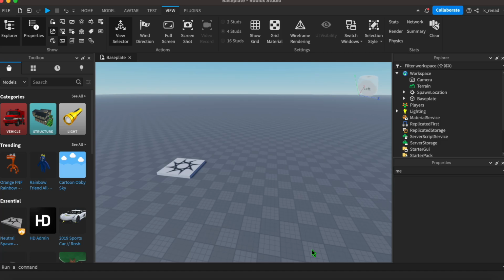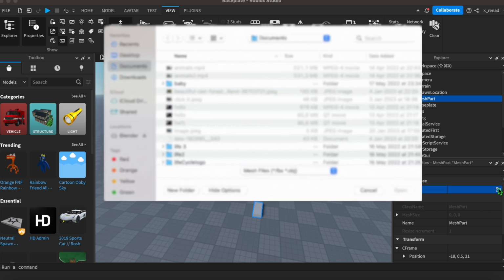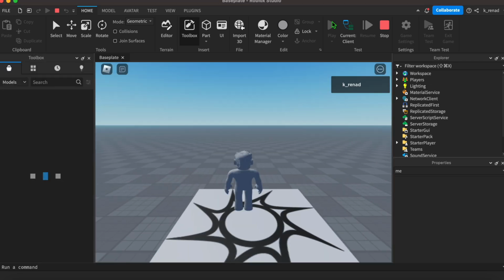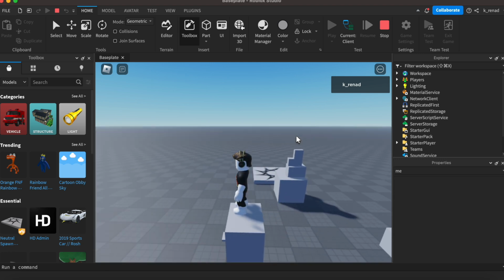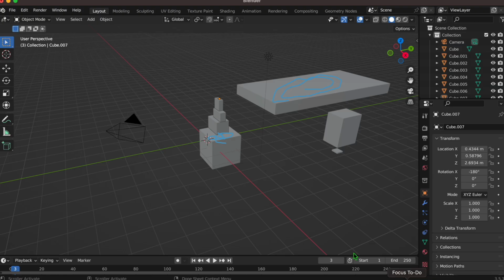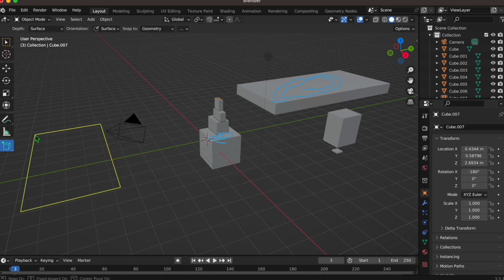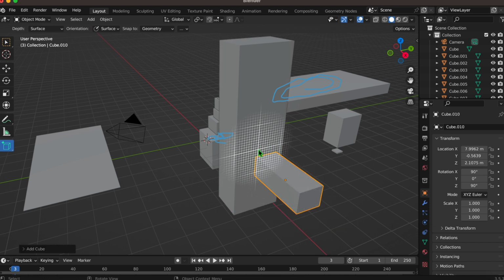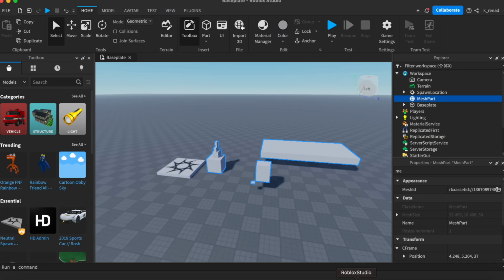Mesh parts in Roblox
Welcome to our in-depth guide on utilizing mesh parts in Roblox Studio! If you're a budding game developer or a Roblox enthusiast looking to take your creations to the next level, this video is a must-watch. Mesh parts open up a world of possibilities for adding intricate details, realism, and uniqueness to your Roblox experiences.

In this comprehensive tutorial, we'll cover everything you need to know about mesh parts:

🔷 Understanding Mesh Parts:
Discover what mesh parts are and how they differ from regular parts in Roblox Studio. Learn about their role in enhancing visual appeal and introducing intricate designs.

🔷 Importing Custom Meshes:
Unleash your creativity by importing custom meshes into Roblox Studio. We'll guide you through the process step-by-step, showing you how to find or create meshes that perfectly match your vision.

🔷 Applying Textures and Materials:
Enhance the visual quality of your meshes by applying textures and materials. Whether you're creating a futuristic sci-fi environment or a cozy interior scene, we'll demonstrate how to achieve the desired look.

🔷 Fine-Tuning Mesh Properties:
Delve into the properties of mesh parts to achieve the right scale, orientation, and positioning. Make your designs fit seamlessly within your Roblox game world.

🔷 Realism and Immersion:
Explore advanced techniques for using mesh parts to create realistic environments. From detailed architecture to lifelike landscapes, we'll share tips to immerse players in your virtual world.

🔷 Optimization and Performance:
Learn best practices for optimizing your mesh-heavy creations to ensure optimal game performance. Balancing visual fidelity with smooth gameplay is key, and we'll show you how.

🔷 Inspiring Examples and Showcase:
Get inspired by a showcase of stunning Roblox games that leverage mesh parts effectively. See how developers have used mesh parts to bring their ideas to life.

Whether you're designing an epic adventure, a cozy hangout spot, or a futuristic cityscape, mesh parts can elevate your creations to new heights. Join us on this journey to master mesh parts in Roblox Studio and create experiences that will captivate and amaze players!

Let's dive into the world of mesh parts and transform your Roblox games into immersive masterpieces!